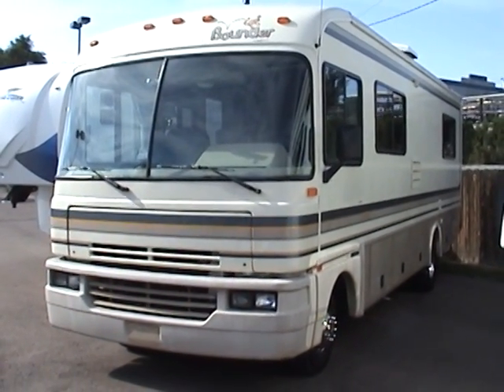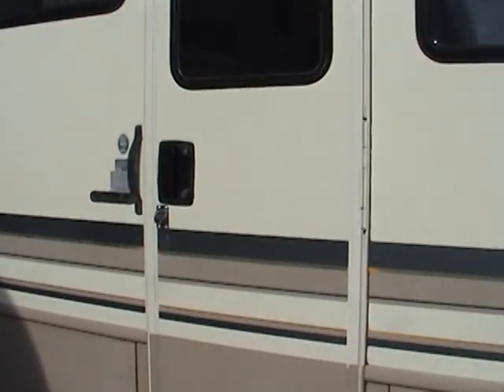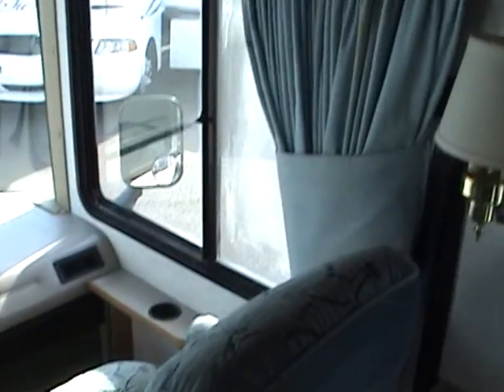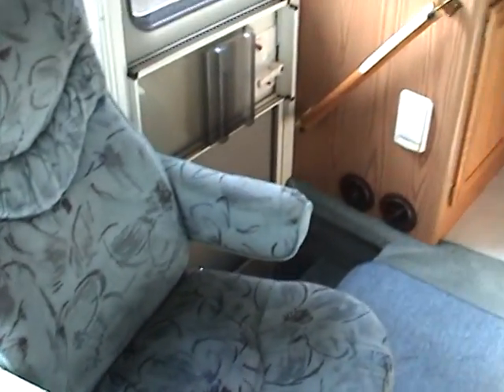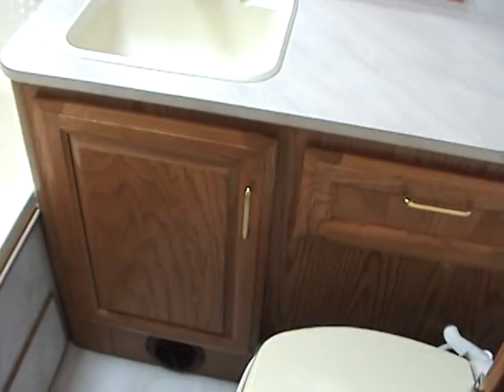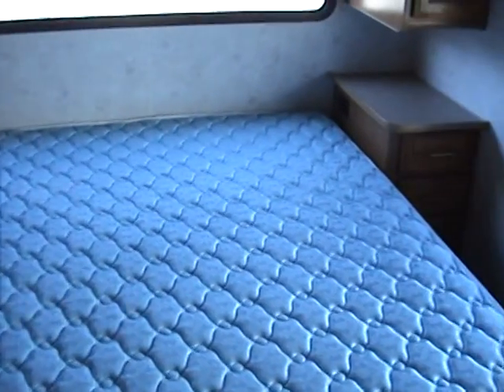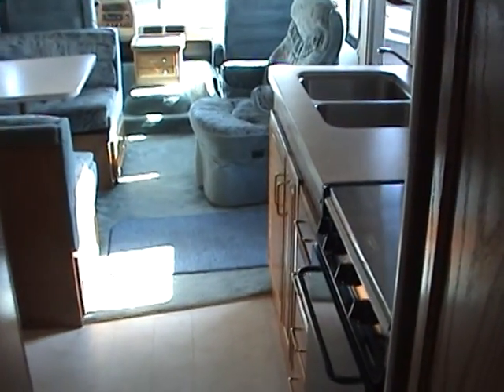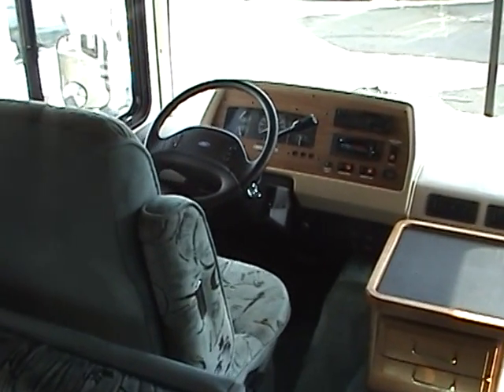Used Motorhome - 95 Bounder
Used Motorhome For Sale - 1995 Fleetwood Bounder 28ft Gas Class A RV.  Very clean and well maintained. Just under 37K miles.  Selling for $18,900.